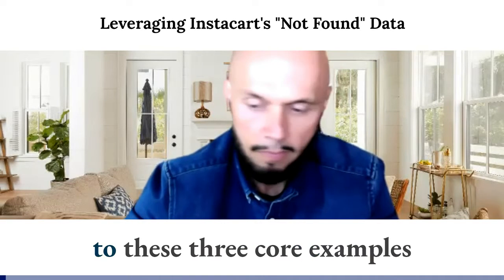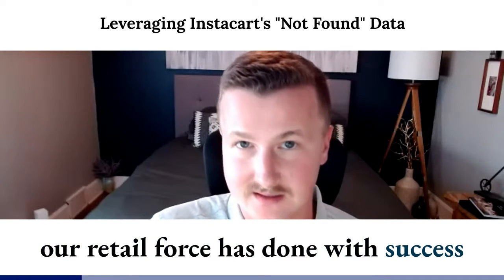Leveraging Instacart's "Not Found" Data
You optimize your omnichannel when you improve your supply chain.

This is because, as Peter Schreiber recalls, the path to purchase in all industries is arguably 30% e-commerce and 70% in-store.

Check out how Instacart’s “Not Found” data can greatly impact your brand in the clip below.

REMX is created in collaboration with CommerceIQ. REMX’s Co-Creators are Don Brett and Guru Hariharan